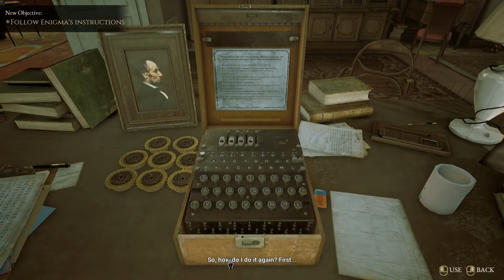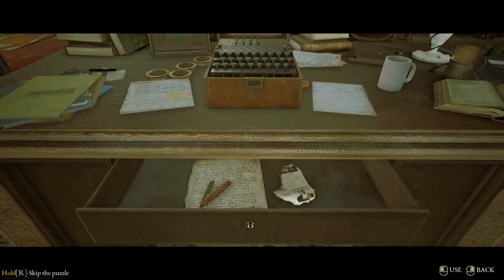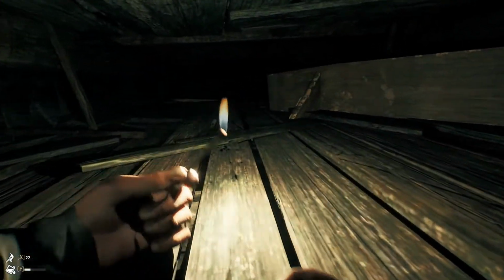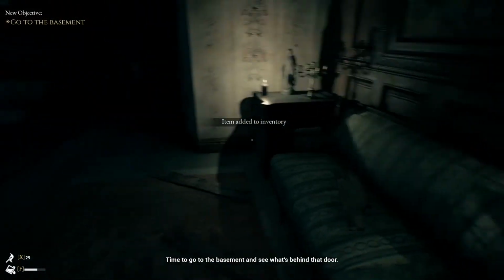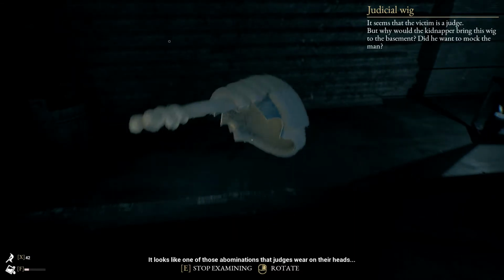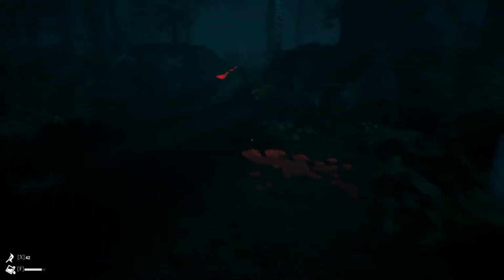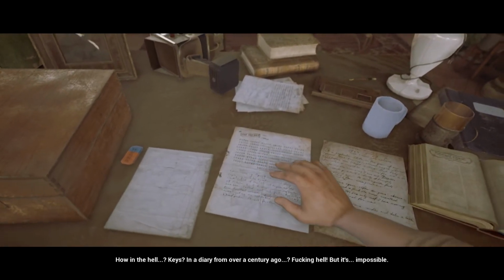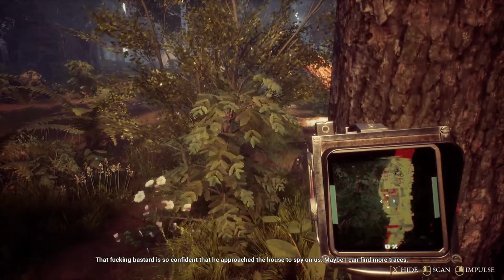The Beast Inside | Let's Play Episode 2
I finally got the courage to play the game once again in its final form... unfortunatly...